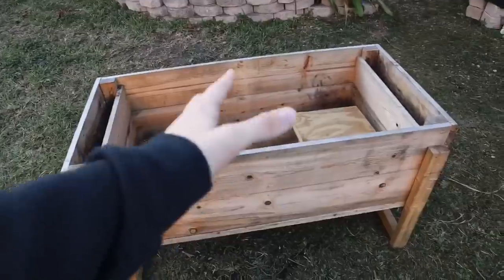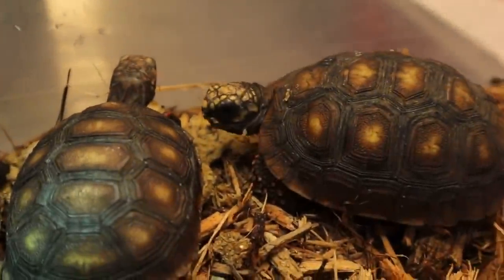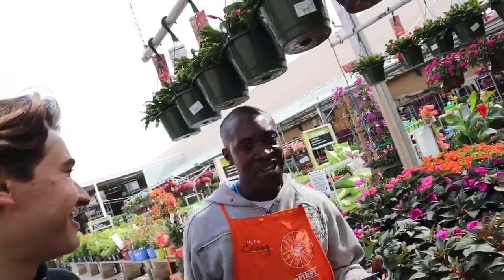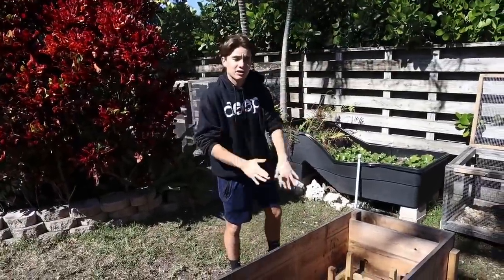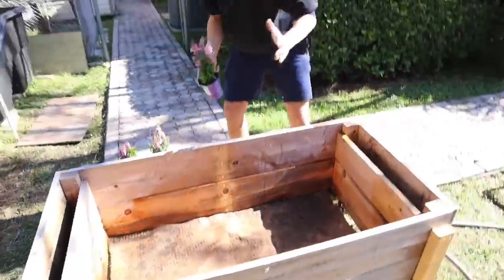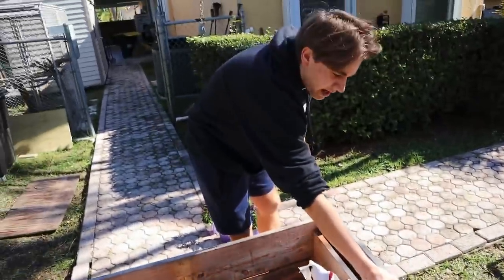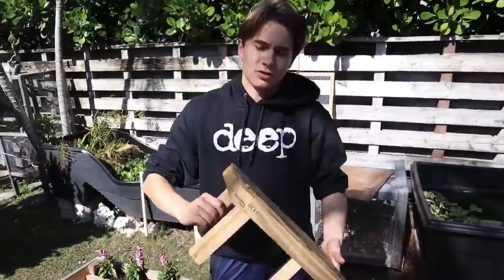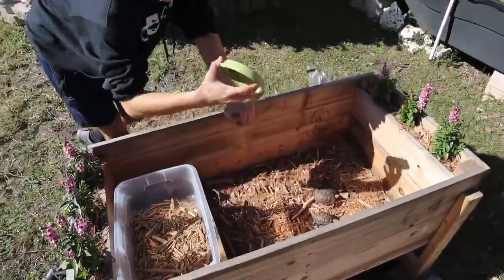DIY BABY TORTOISE BOX !